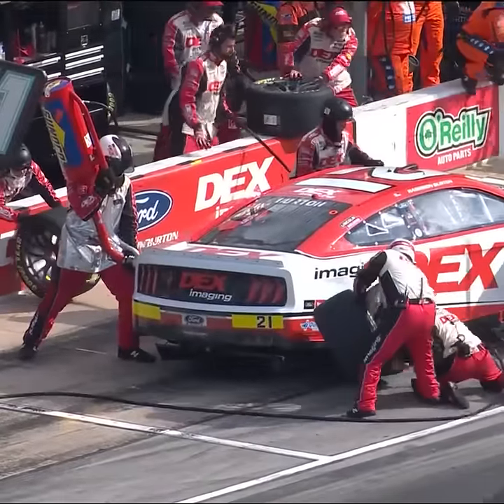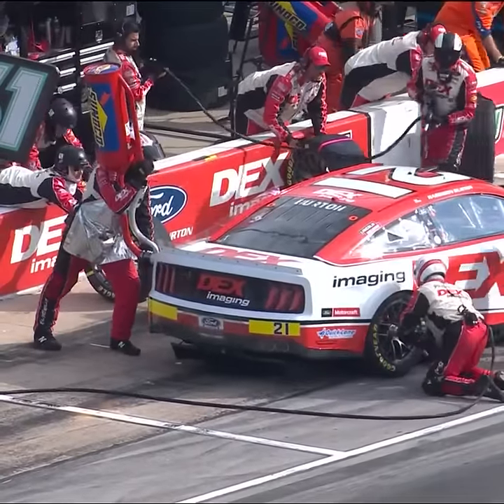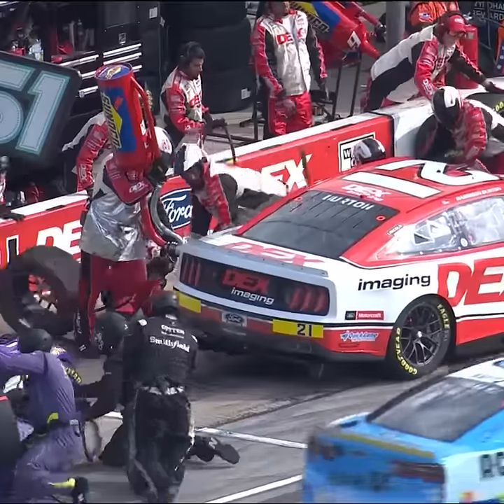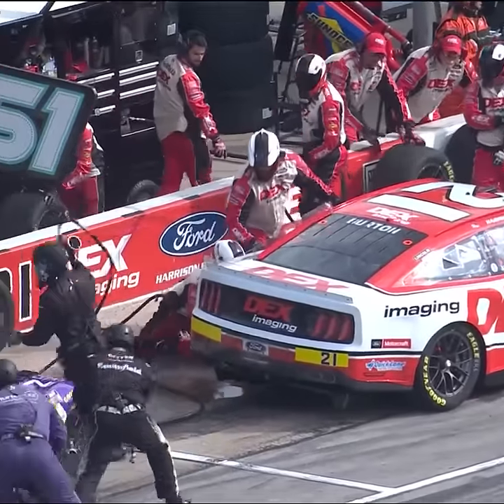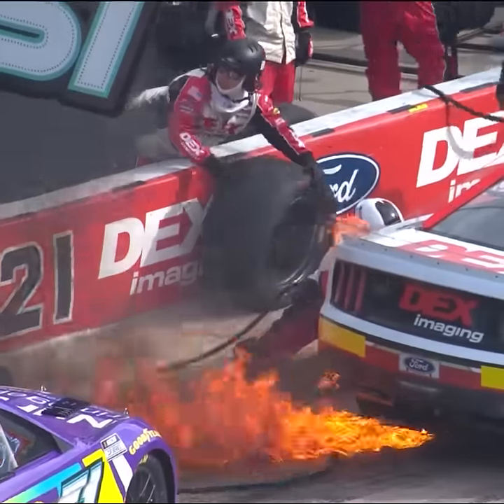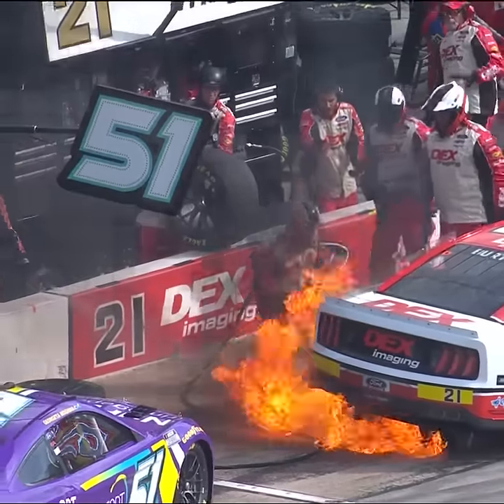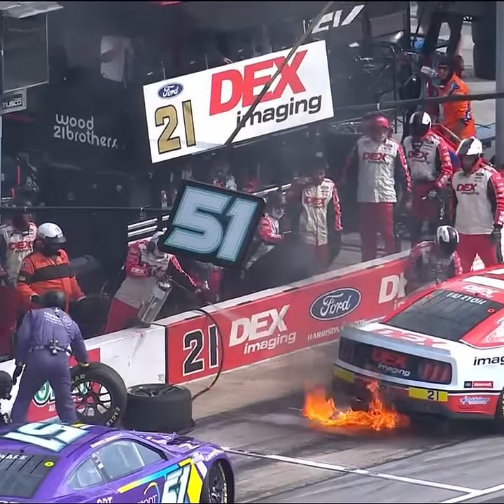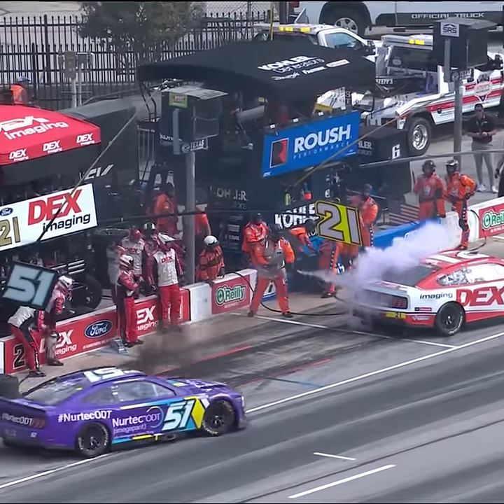Harrison Burton catches on fire at Texas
Play every weekend!